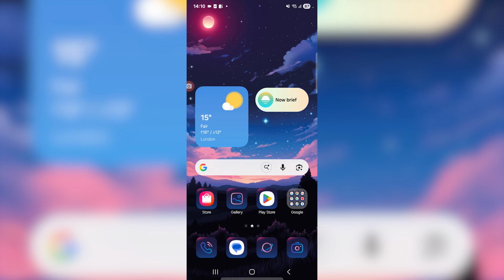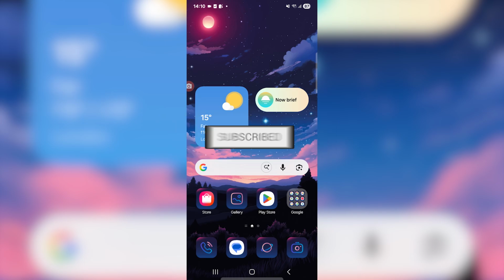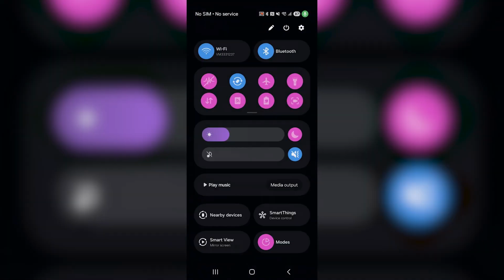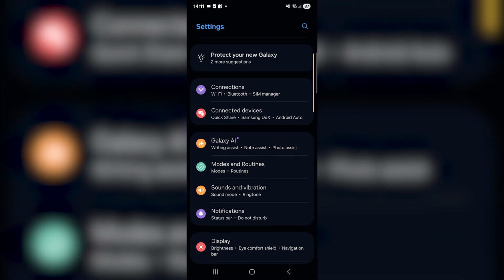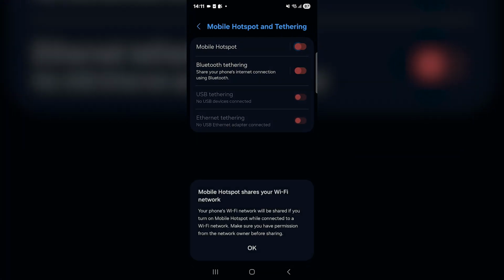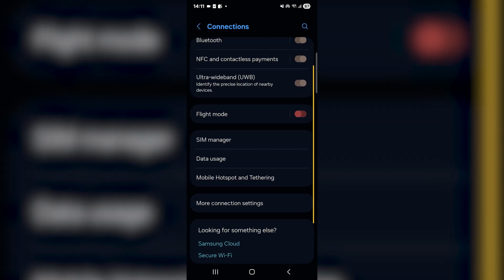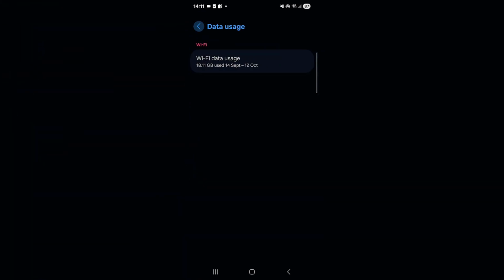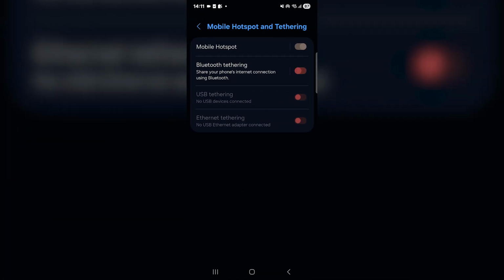How To Fix Samsung Hotspot Not Visible & Not Turning On - Fastest Guide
How To Fix Samsung Hotspot Not Visible & Not Turning On, Fix Samsung Hotspot Not Visible & Not Turning On